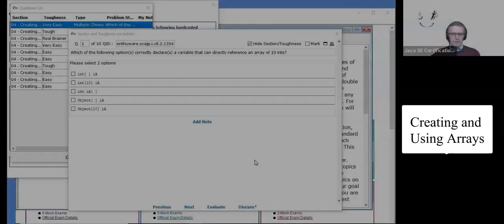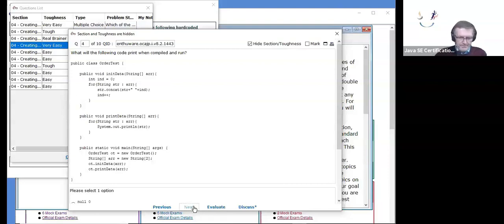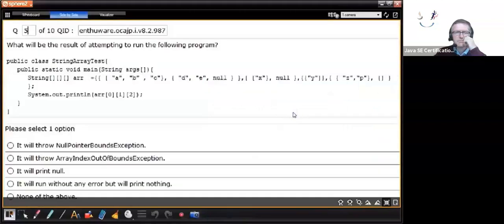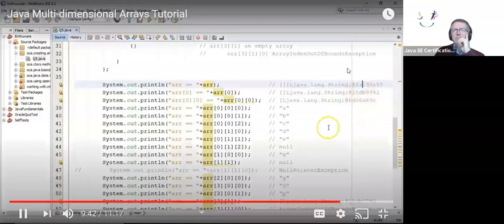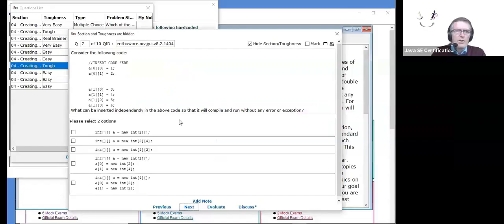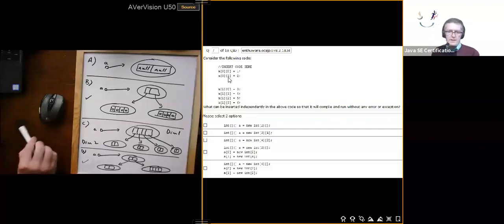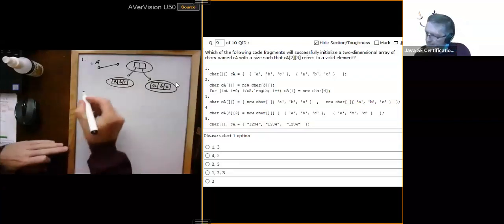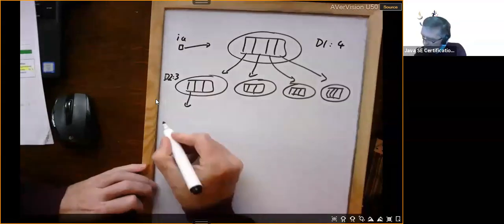Java 8 OCA (1Z0-808) - Arrays (Enthuware sample questions)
This tutorial covers arrays for the Java SE 8 OCA (1Z0-808) exam. There are 10 sample Enthuware questions covered.